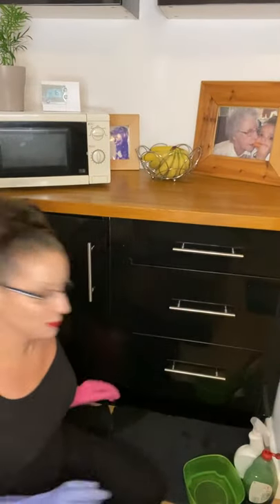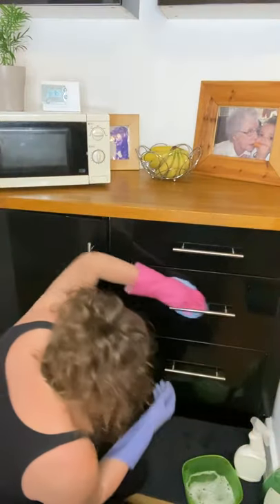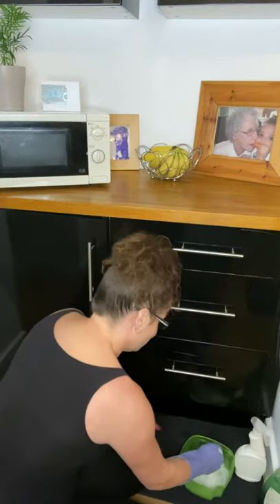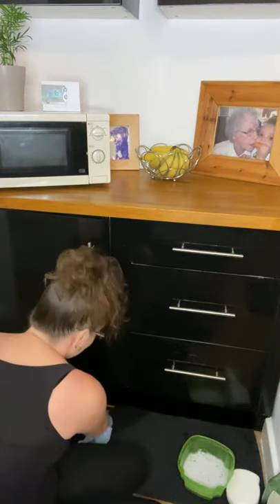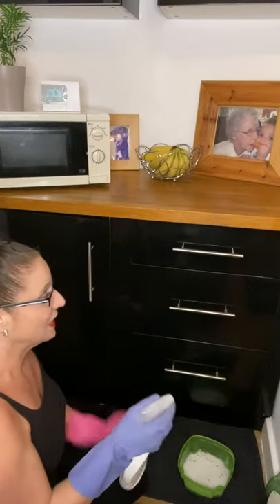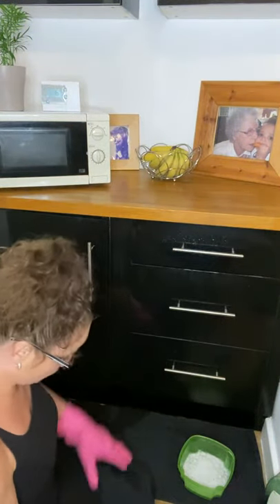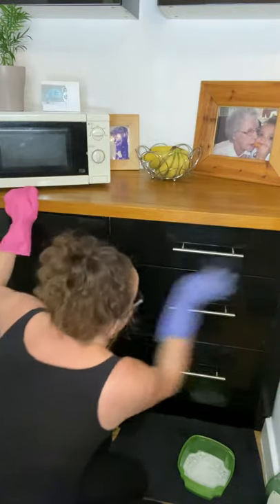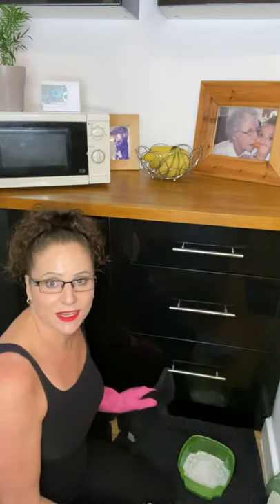Rubber gloves and eco-friendly solution to clean high gloss kitchen cupboards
Hi my name is Maria, my channel is about my top household tips which are aimed to save you money, time, and effort. Ideas to spruce up your home and be more environentally friendly.  Clean smarter not harder🤗